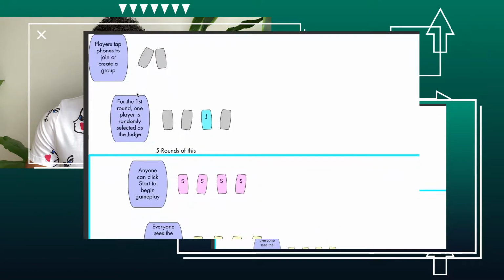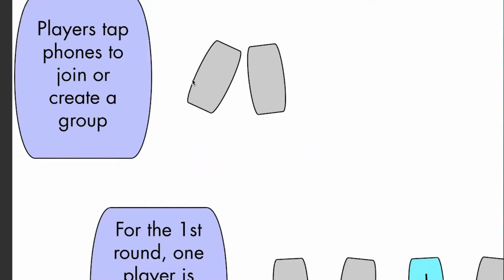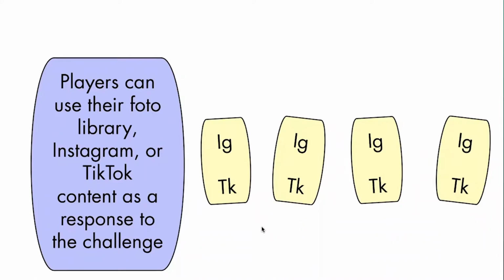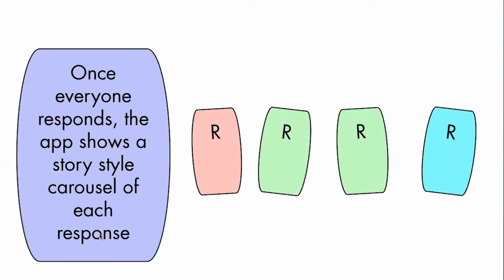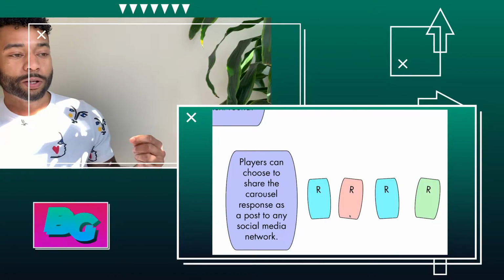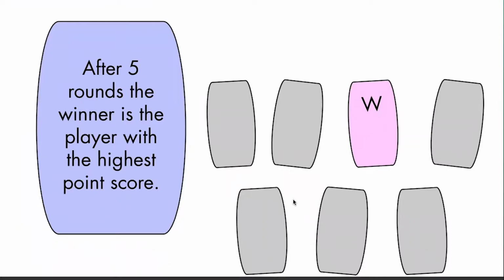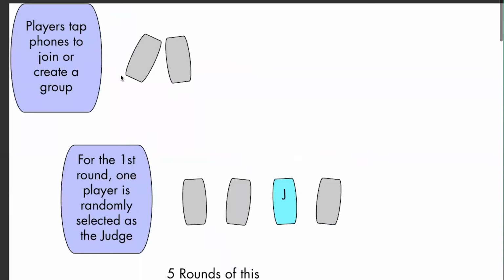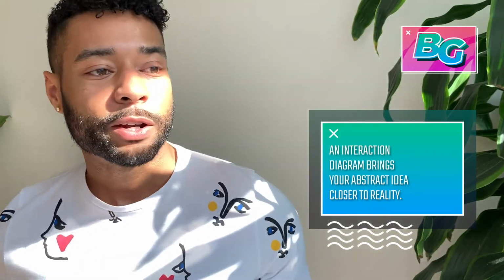How to Play MemeTag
Startup Goals & Product Development.  Using an Interaction Diagram to explain the gameplay of Memetag. The social media game that we're building as an example of How to Bring Your Tech Idea to life.

Once you’re at the phase where you’ve completed some thorough vetting of your idea, and you’re ready to invest more time to bringing your idea to life, then you’re ready to create an Interaction Diagram.

An Interaction Diagram is a useful tool to navigate the details of your how your app idea might actually work, and it’s a helpful visual guide to use when explaining your project to others.  This video will explain how to create an Interaction Diagram that describes what the experience of your app feels like.

Tools used in this video:
A flexible drawing app for creating visuals such as interaction diagrams

Terminology:
Interaction Diagram - Images that visually describe a user’s journey throughout the app.
Wireframe - the digital or hand drawn sketches that create a picture of your product and help describe the user’s experience.
API - Application Programming Interface. One of the ways that programs and applications use to send information to communicate with one another.

How to Bring Your Tech Idea to Life.

I'm Charles, a Product Engineer, and I'm here to help you along this journey and share what I've learned from 13 years of working as part of teams of talented engineers and designers breathing digital life into what was initial just an idea.

Even if you're not a technical person, you can bring your tech ideas to life.

I've created this channel to share the practical steps that you can take to analyze your idea, and strategies for accomplishing the many phases of product development including user experience design, prototyping, branding, graphic design, developing an minimal viable product, user testing,  system design, development, and getting your product into the hands of real users.